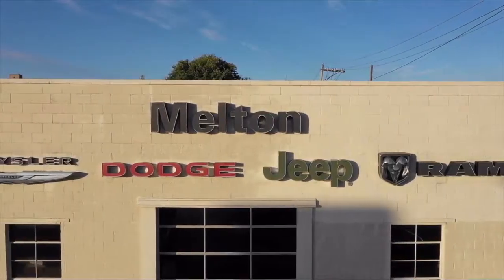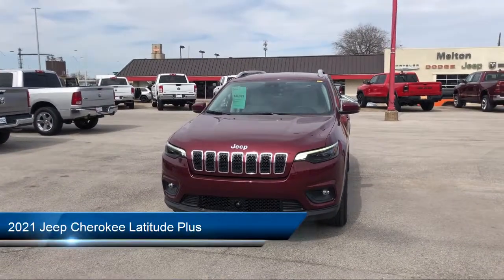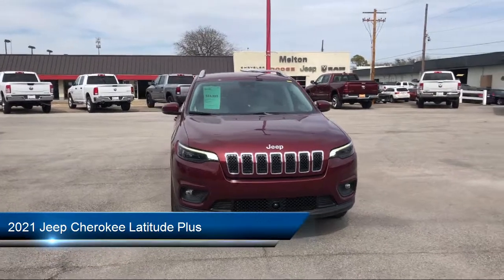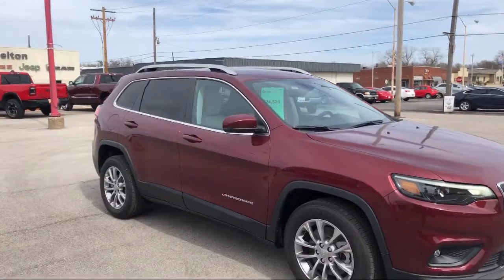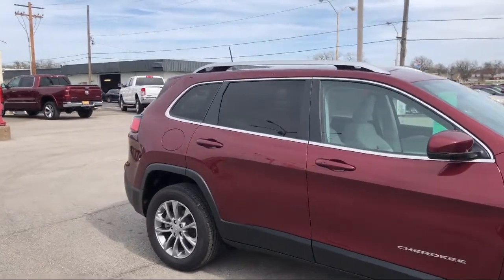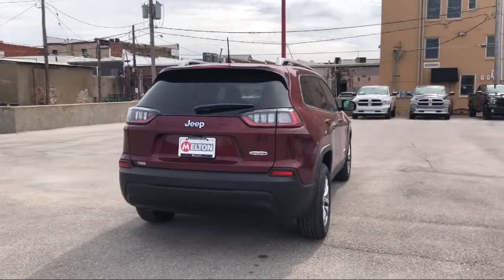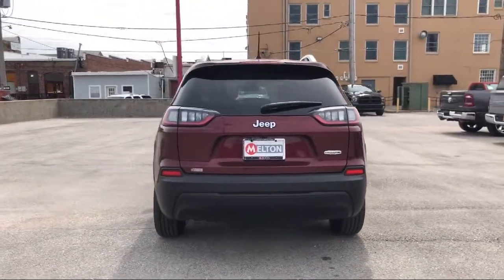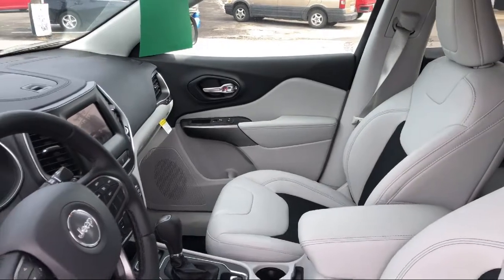2021 Jeep Cherokee Latitude Plus Sport Utility Claremore Tulsa Owasso Broken Arrow Bixby Collin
2021 Jeep Cherokee Latitude Plus Sport Utility Stock Number: 410028 Vin:1C4PJLLB7MD150342.

200 N. Lynn Riggs Boulevard